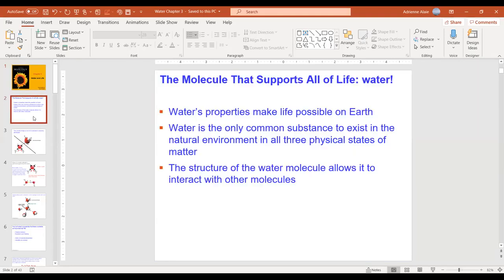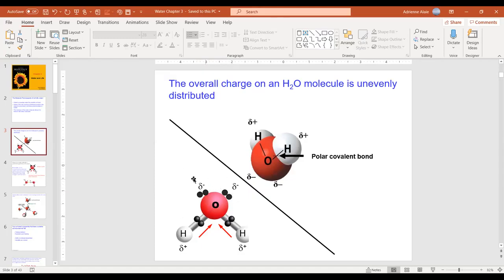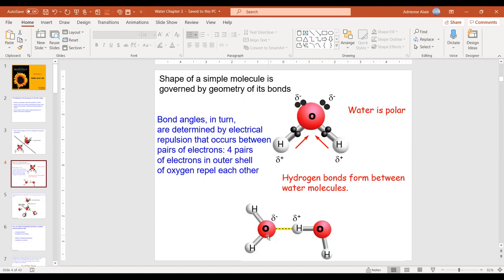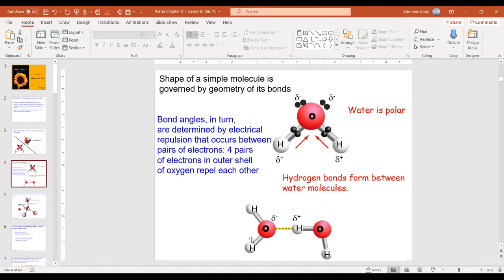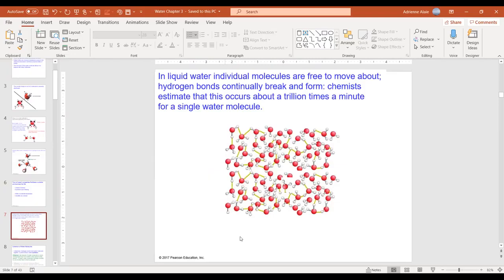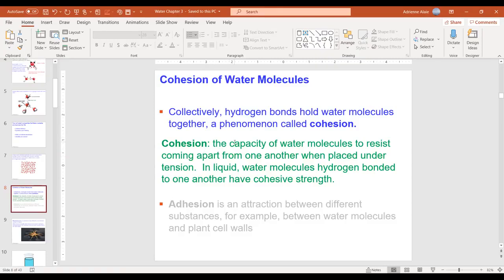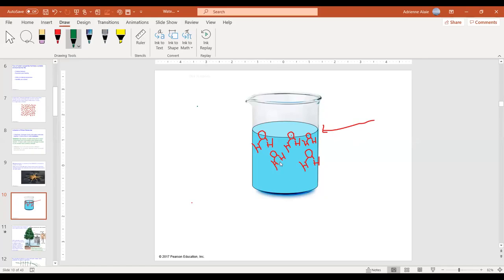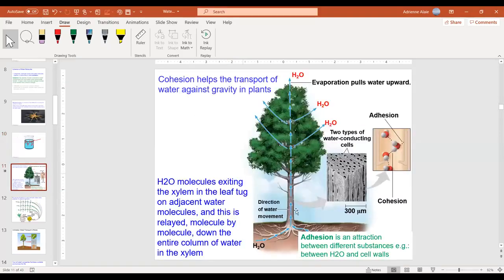Water Part 1